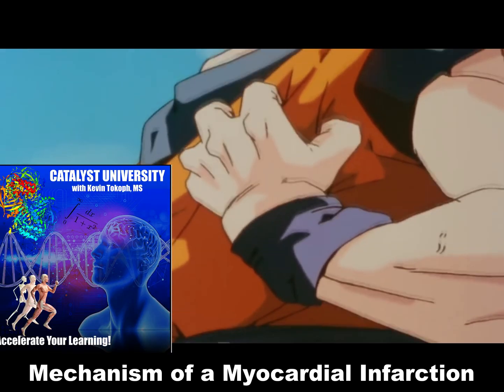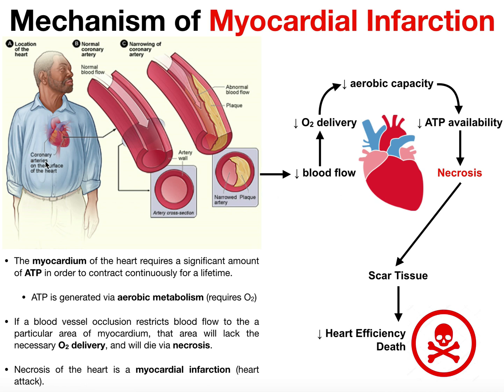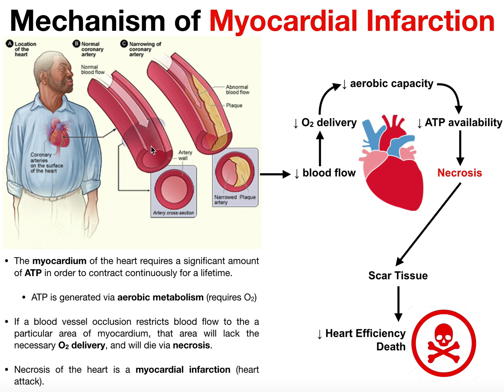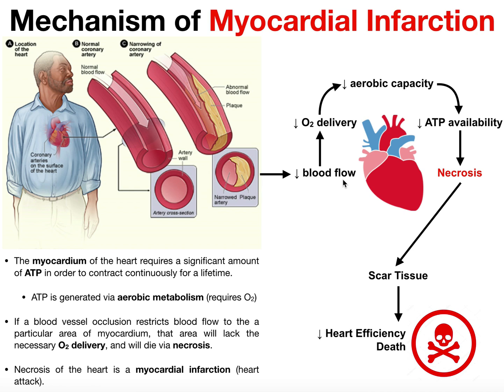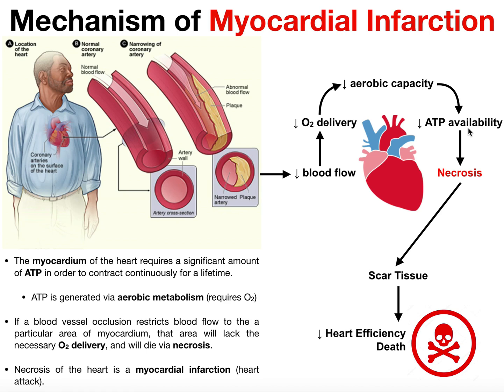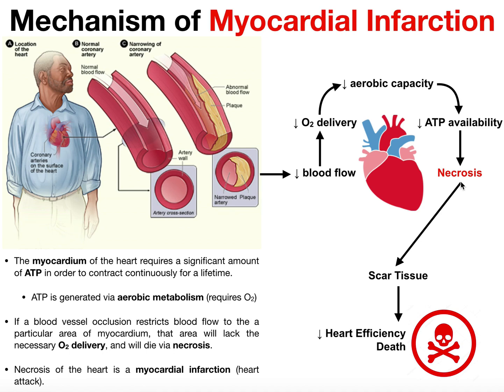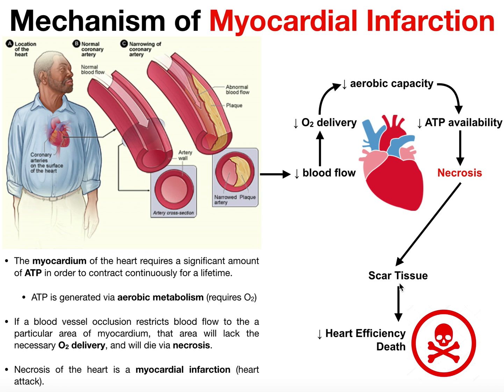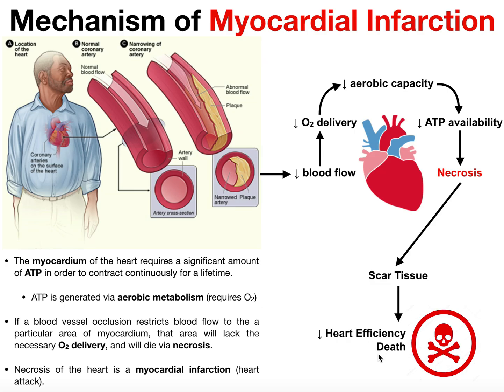The Mechanism of a Myocardial Infarction (Heart Attack)